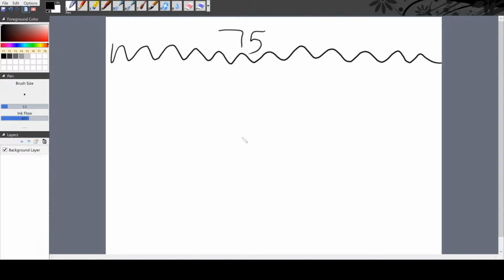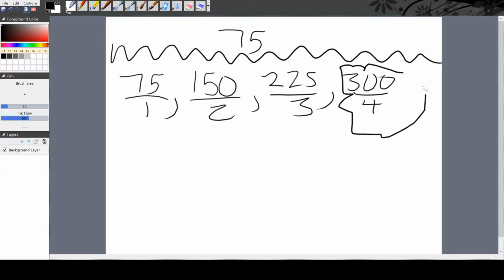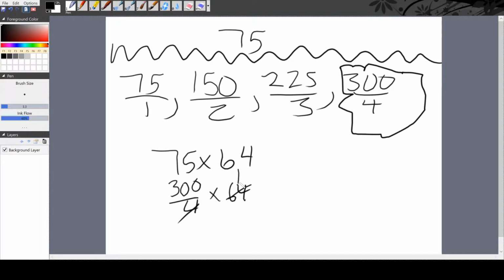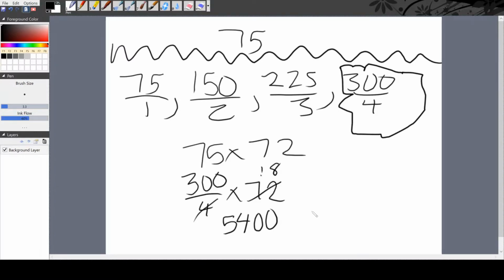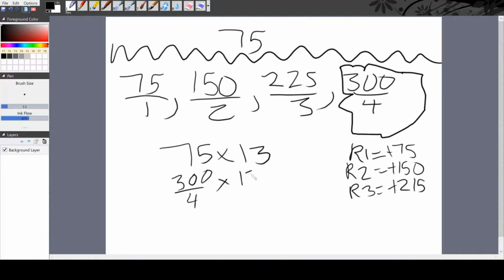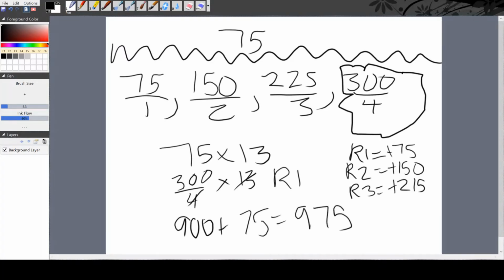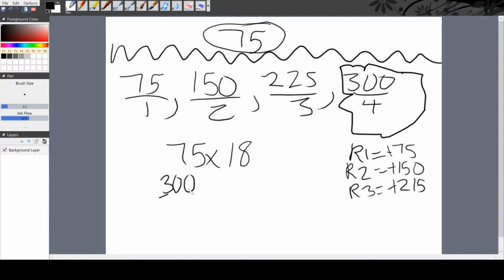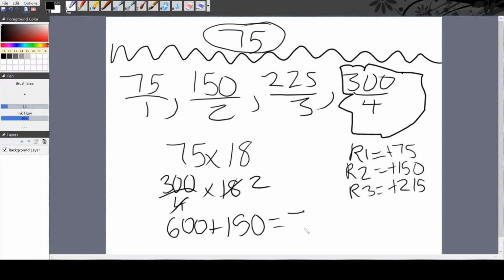Multiplying by 75 Trick